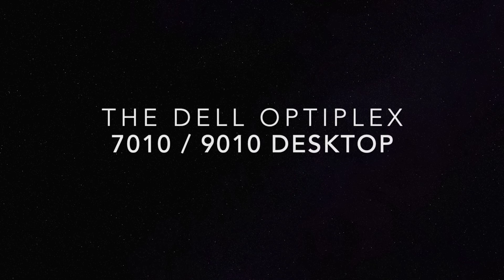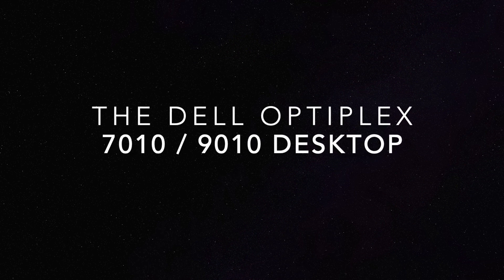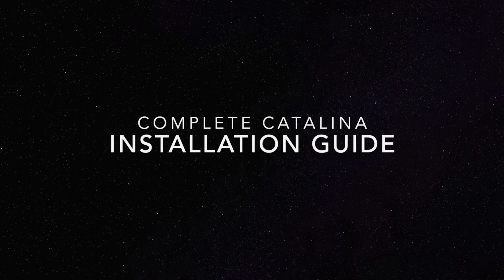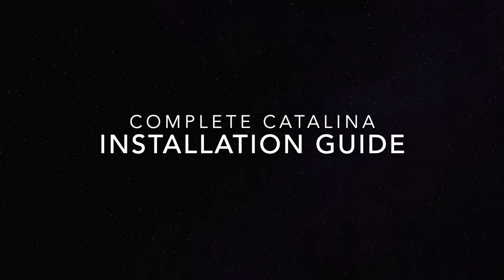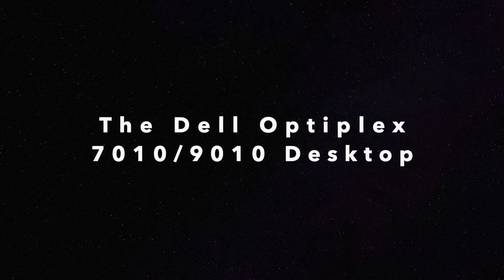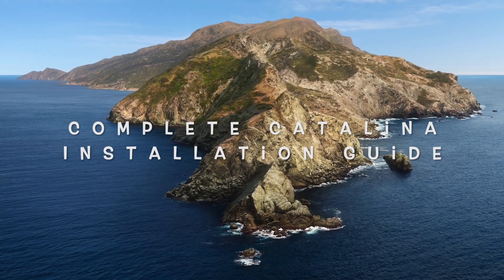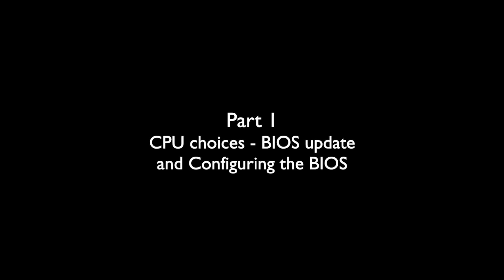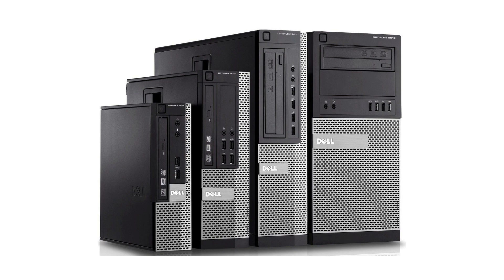Dell Optiplex 7010/9010 Complete Catalina Installation Guide Part I - Dell BIOS Update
This is Part 1 of the Dell Optiplex Complete Catalina Installation Guide. Specific guidance for the 7010 and 9010 models only. Doesn't apply to the 3010 model or the 3020, 7020 or 9020 models. Learn how to update the BIOS to the newest version. Then configure it for running macOS.

If these videos have helped you in any way and you want to contribute to support this channel, click on the business inquiries email link in the About section of this channel.

"Dreams" and "Endless Motion"